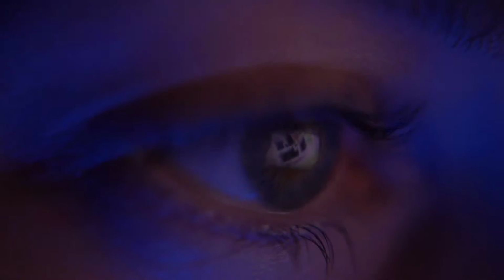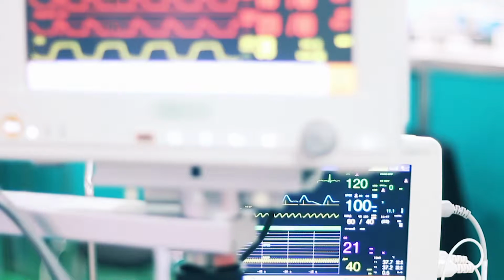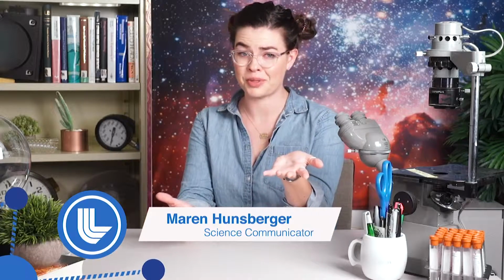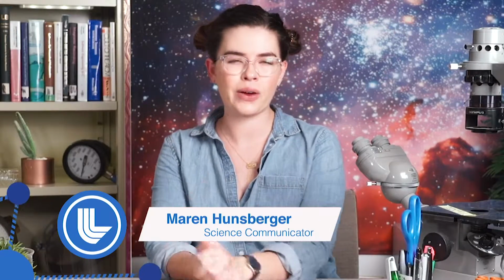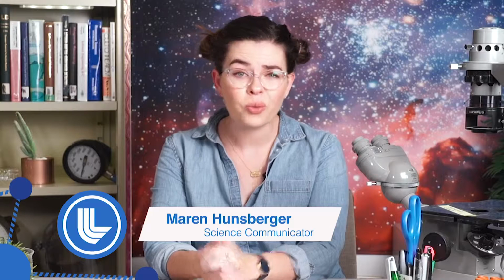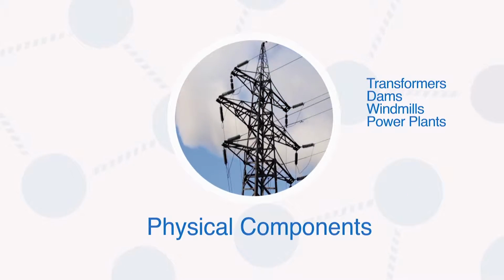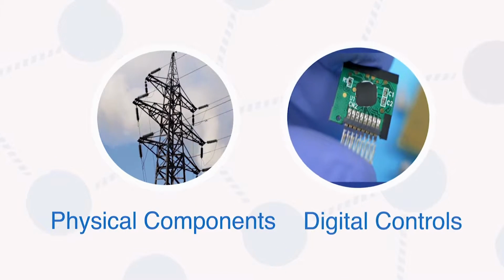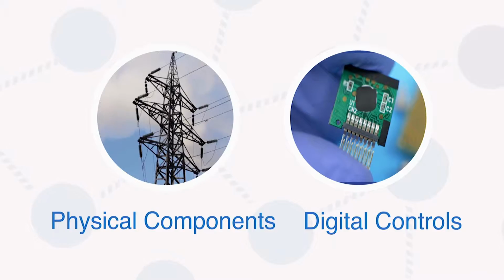🔴 How Does Skyfall Protect Our Energy Grid from Attack?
Did you know that we need to protect our electricity grid from cyberattacks? How do we research the ways those attacks might work, in a safe a controlled environment? With our cyberphysical testbed, ‘Skyfall’, of course! Find us on our other social platforms: Facebook Twitter Instagram